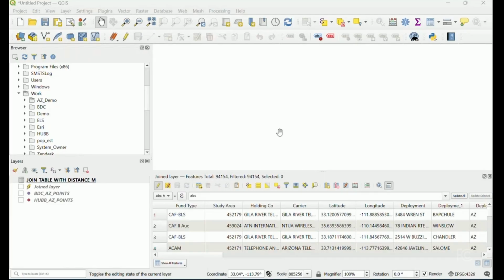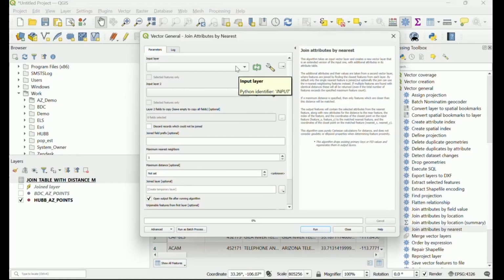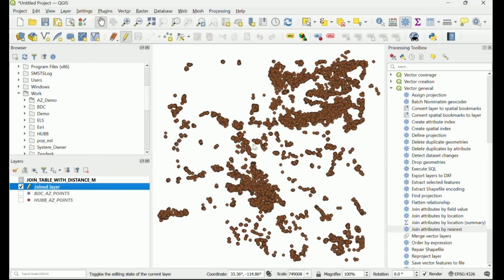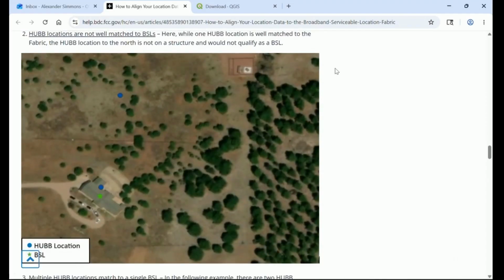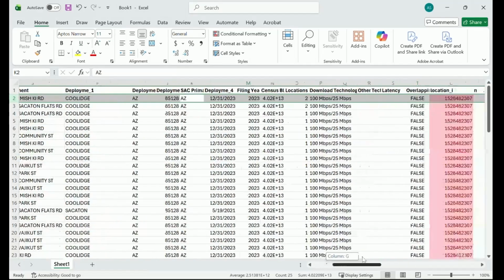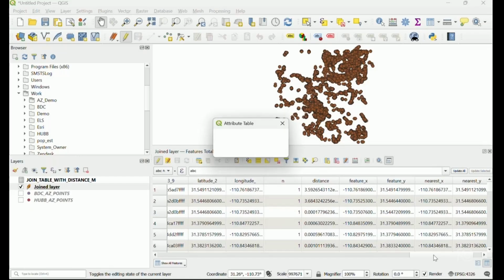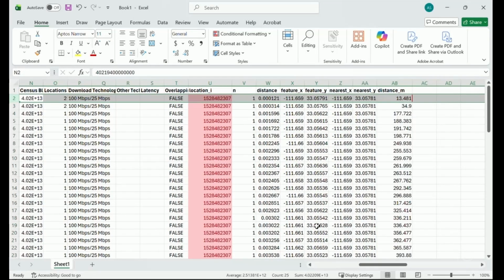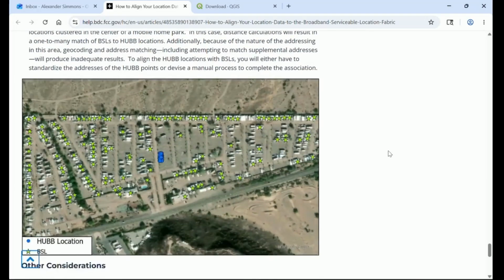HUBB to BDC GIS Tutorial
This tutorial covers methods to match coordinate data to broadband serviceable locations in the Fabric and possible outcomes.